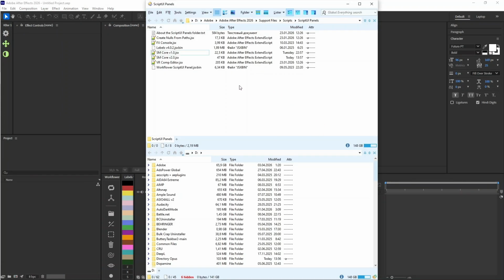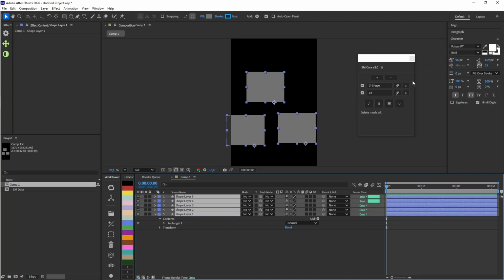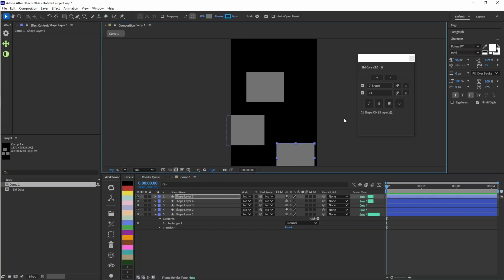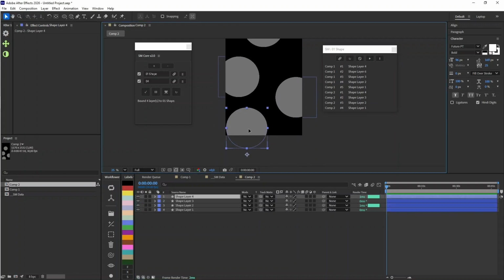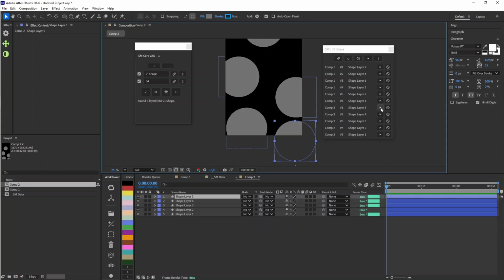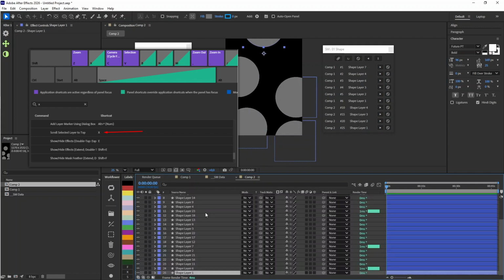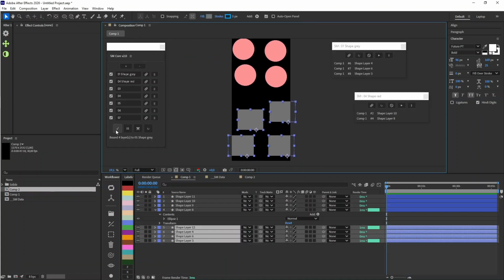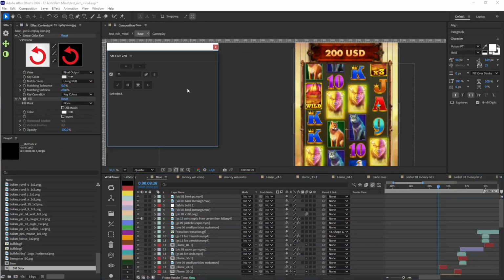Switch manager v2.0 tutorial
(soon will appear at aescripts i hope)